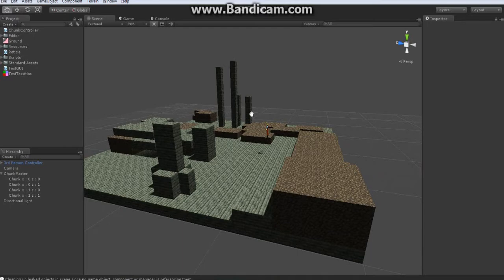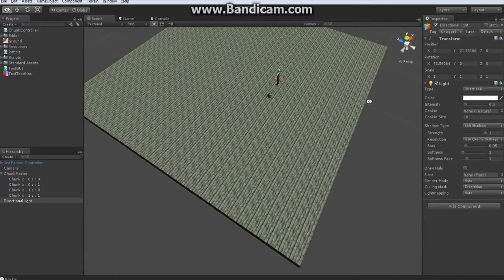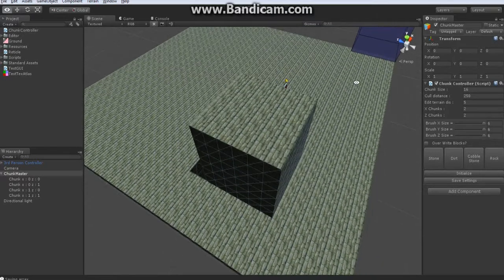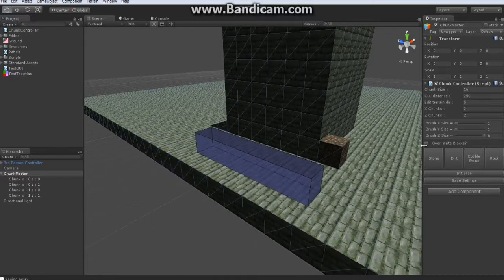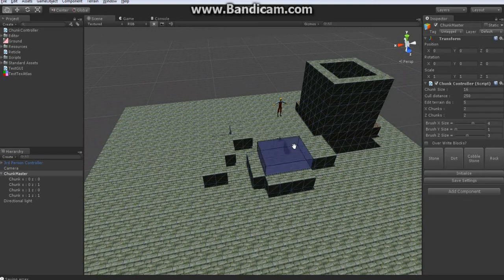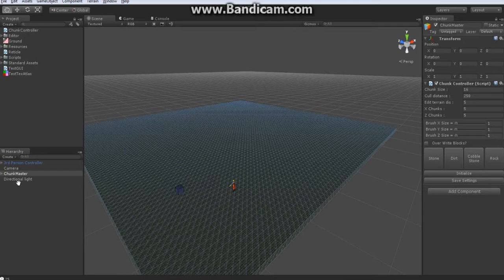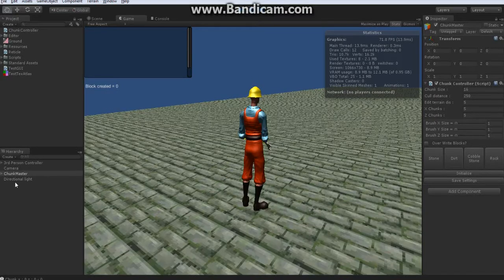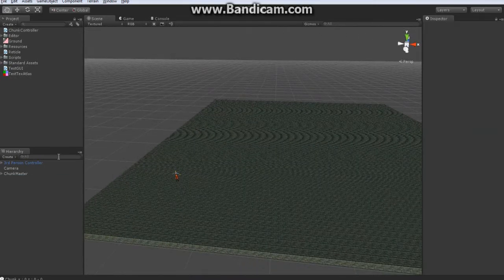Dungeon Editor Update 6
Added in brush and brush size, and found a way to save the 3D array so I nolonger get the null error when going from playmode to editmode.